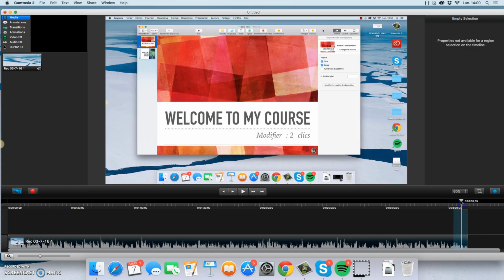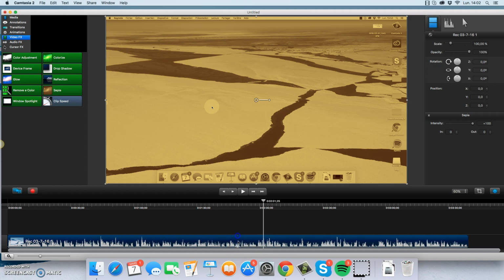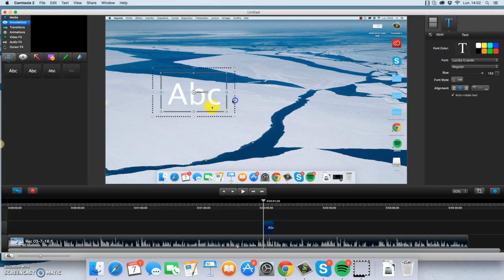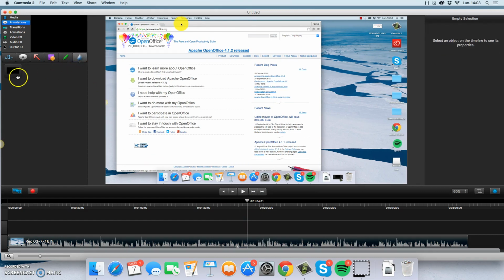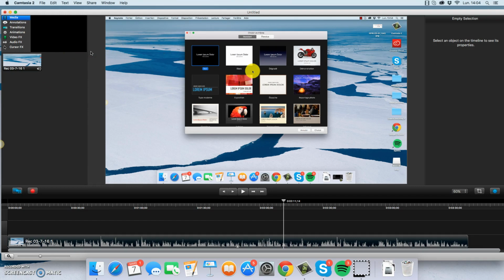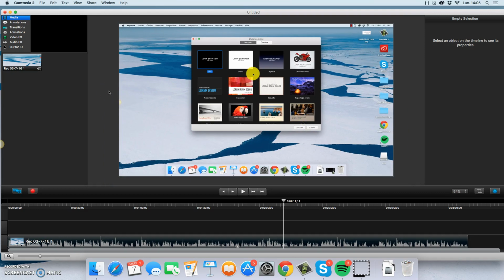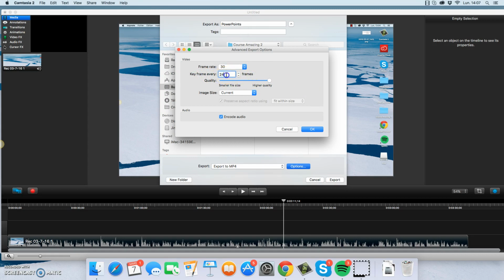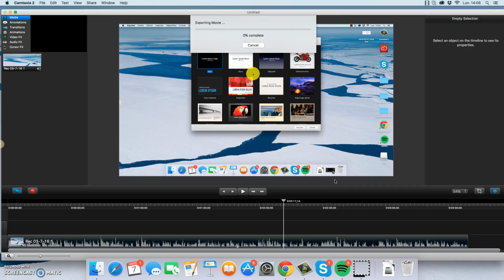How To Make Money Advertising On YouTube Using Camtasia